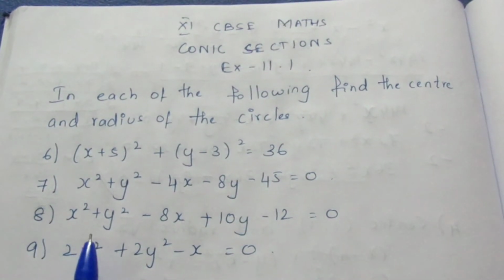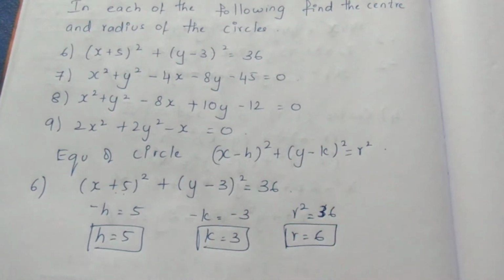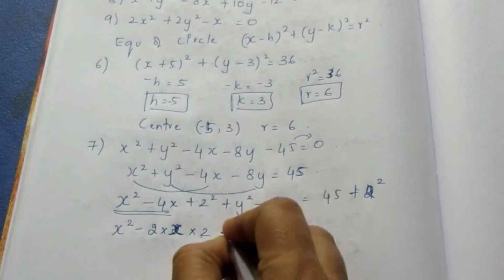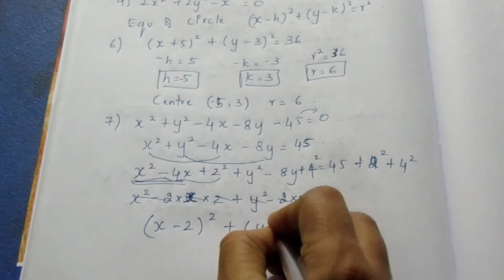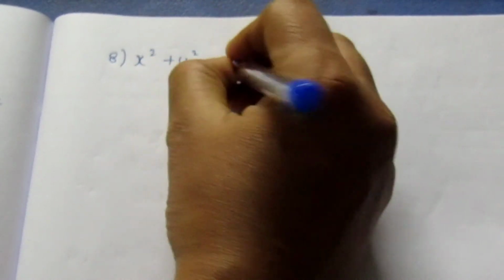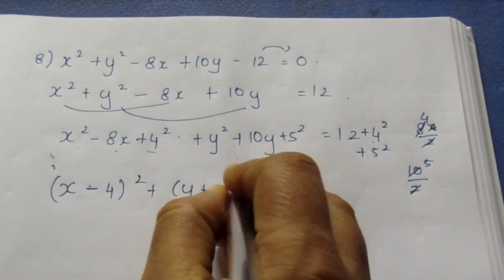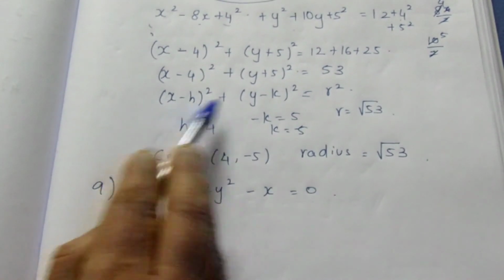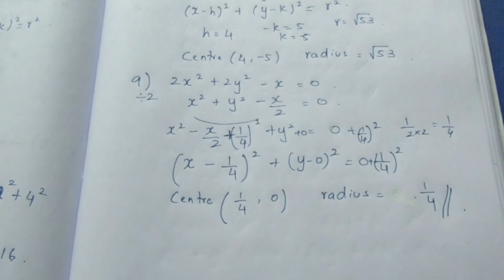CBSE NCERT CLASS 11 CONIC SECTION EX 11.1 SUMS 6 TO 9 (SOLUTION IN ENGLISH)